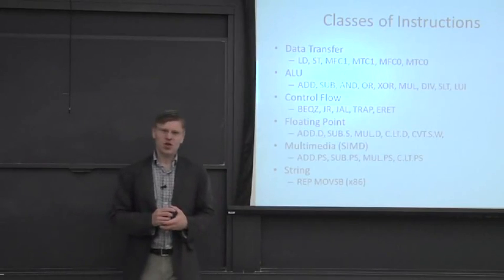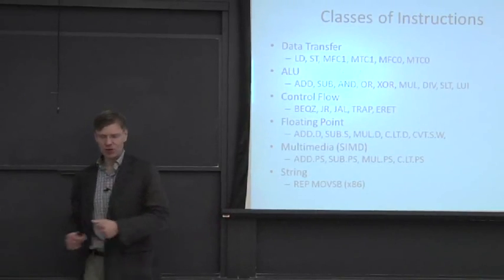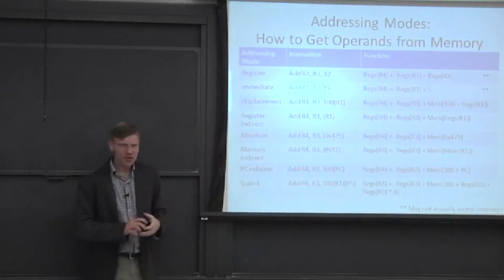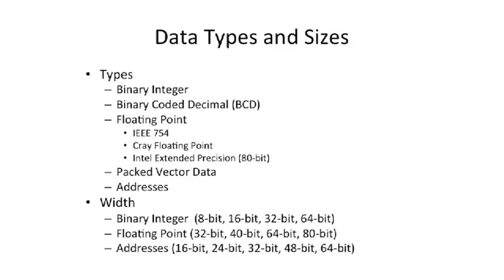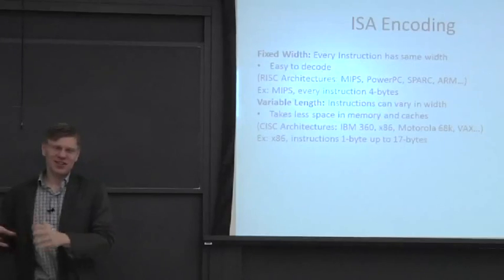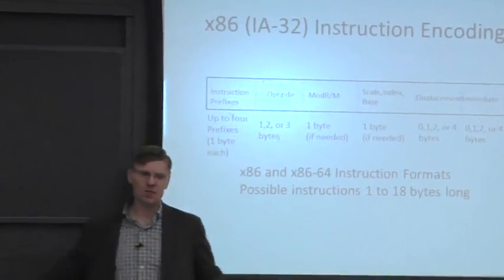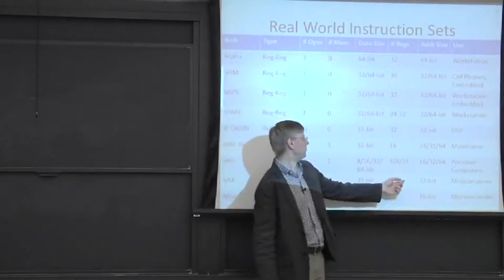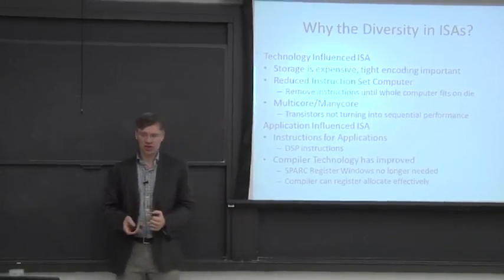7- ISA Characteristics